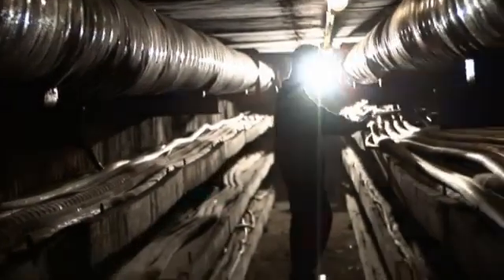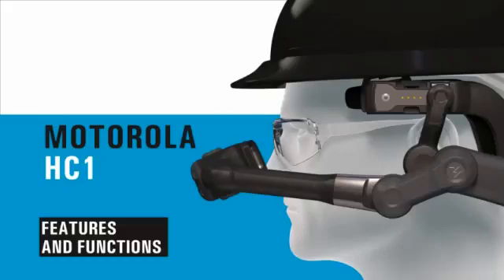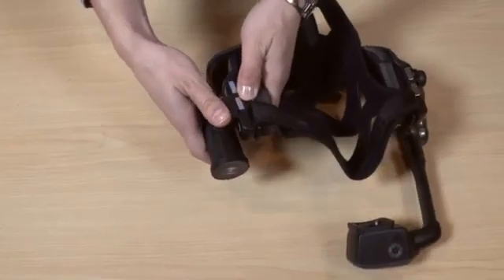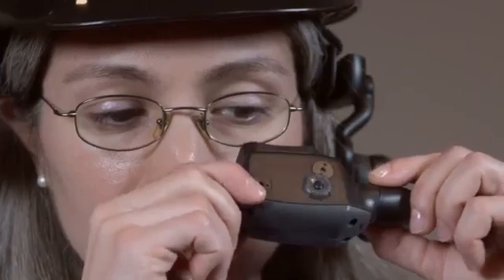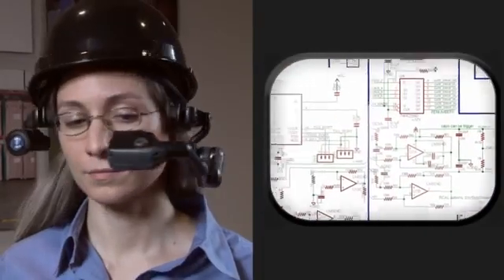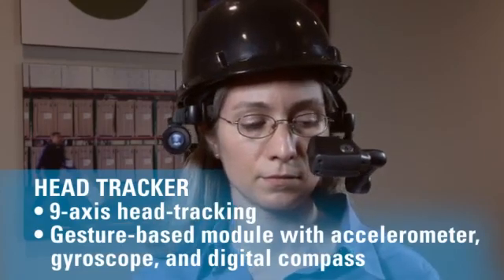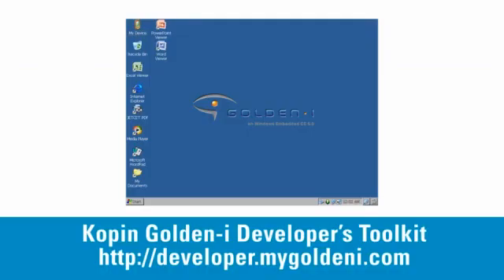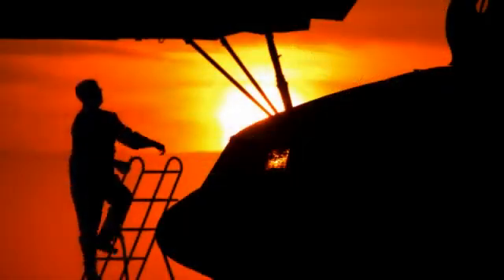Motorola HC1 Headset Computer - Instructional Video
Imagine instantly accessing and viewing business-critical documents and complex schematics with just a simple voice command or turn of your head; or to quickly and simply collaborate with remote team members. No hands, laptop or fixed mobile workstation required. That's the power of the HC1 Headset Computer from Motorola Solutions.